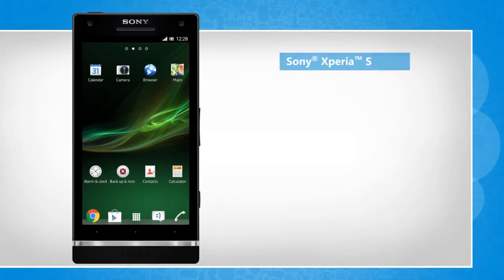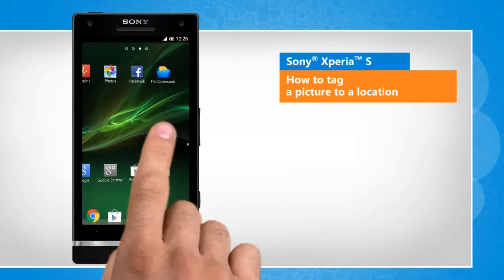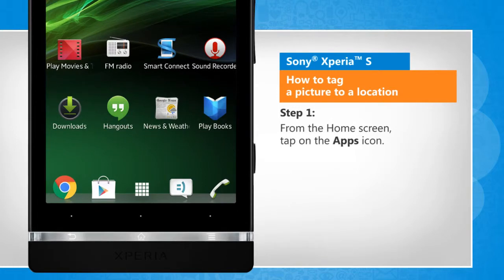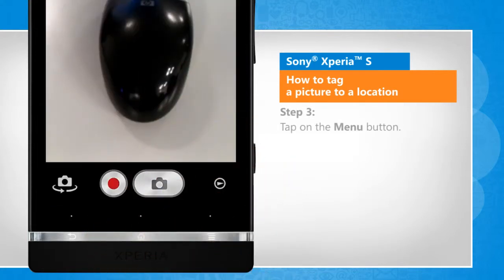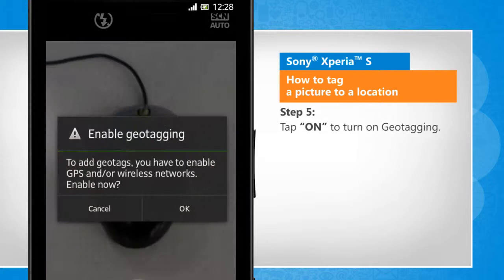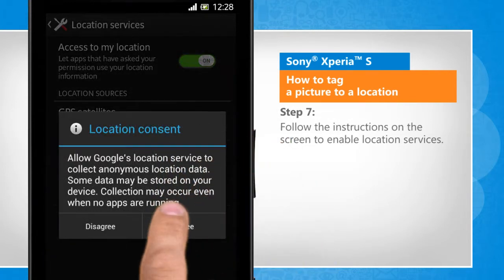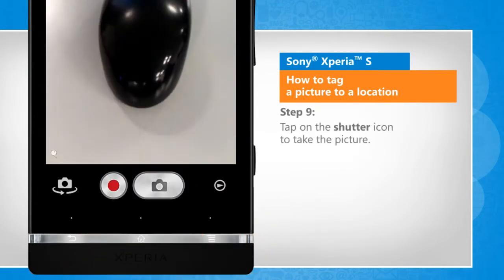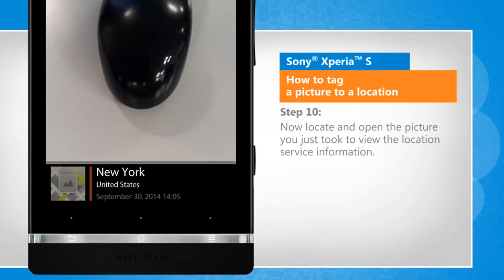How to tag a picture to a location in Sony® Xperia™ S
Tagging a picture to a location or Geotagging allows you to find any photo based on the location where it was taken. Do you want to geotag a picture on your Sony® Xperia™ S smartphone? Watch this video and follow the steps to tag a picture to a location on your smartphone.